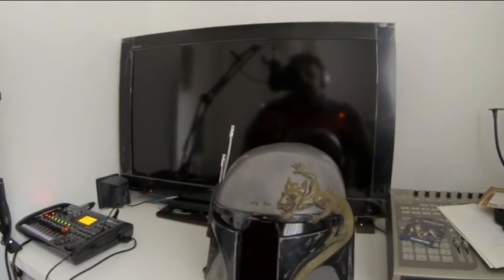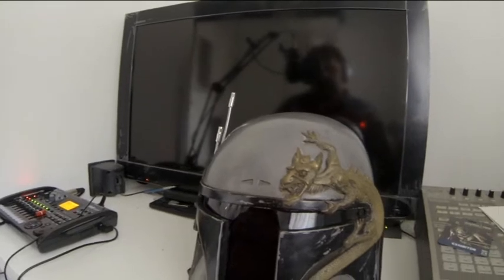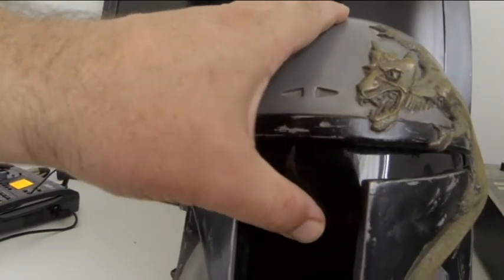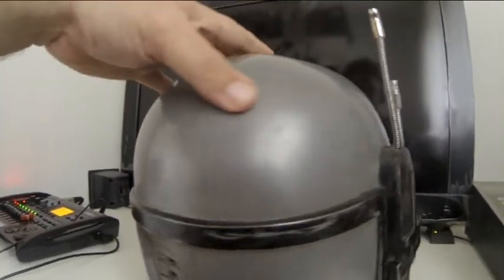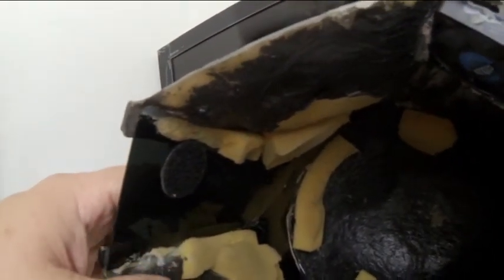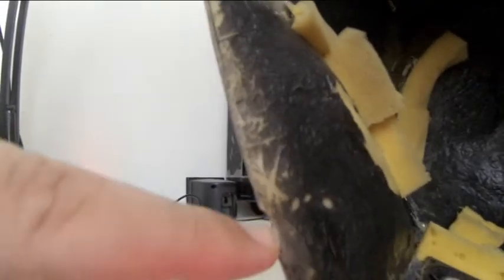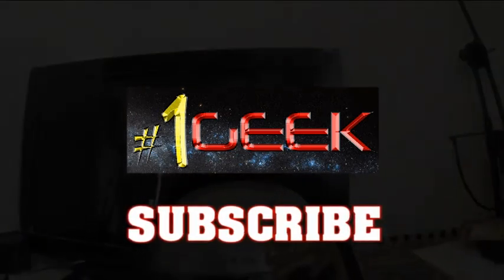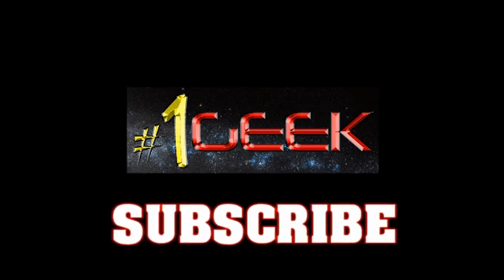Tutorial: Fiberglass helmet refurbishment introduction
Saz shows you the issues he has with the helmet he has been using for the last 7 years and goes through what he intends to do to repair and upgrade the bucket.